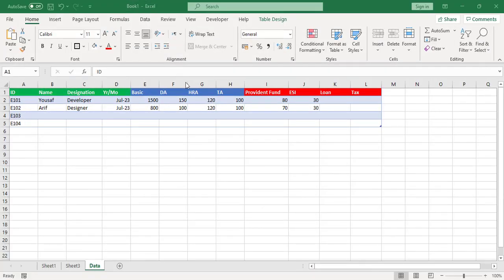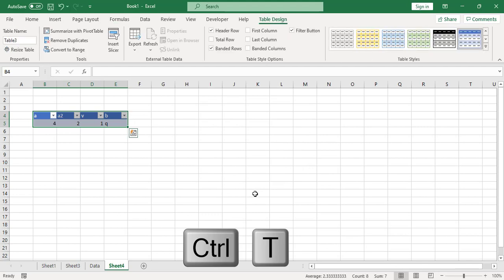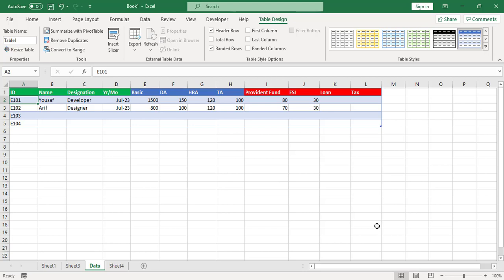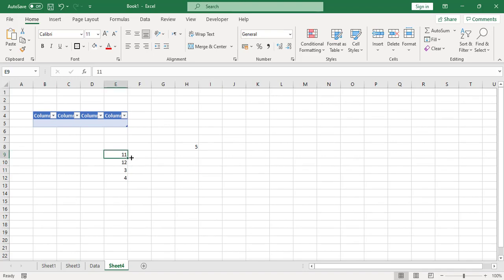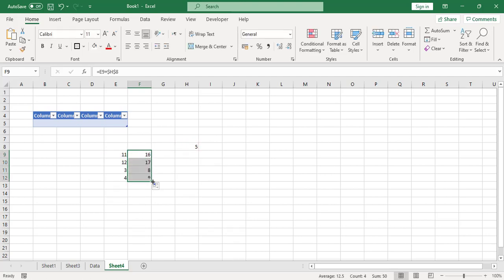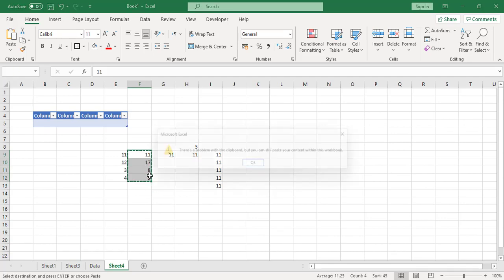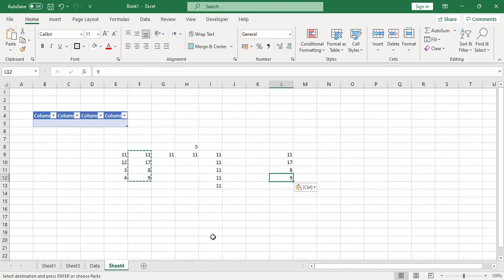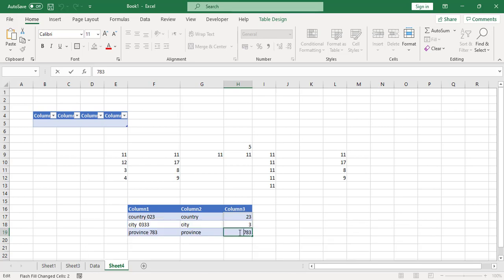10 Daily Use Shortcut Key 2023 | Best Excel Keyboard Shortcuts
In this latest video, we bring you the top 10 daily use Excel keyboard shortcuts for 2023. Boost your productivity and efficiency with these essential shortcuts that every Excel user should know.

📊 Excel Keyboard Shortcuts to Master 📊
These are Bonus Shortcut Keys for You.
Ctrl + C and Ctrl + V - Copy and paste cells, formulas, and data effortlessly.
Ctrl + X - Cut selected cells or data quickly.
Ctrl + Z - Undo your last action and avoid accidental mistakes.
Ctrl + Y - Redo your last action when needed.
Ctrl + B, Ctrl + I, Ctrl + U - Format text with bold, italic, and underline options.
Ctrl + F - Find and locate specific data or text in your Excel sheets.
Ctrl + H - Replace data or text with ease using the Find and Replace function.
Ctrl + Arrow Keys - Navigate swiftly through your spreadsheet to access the desired cell.
Ctrl + Shift + + (plus key) and Ctrl + - (minus key) - Insert or delete rows/columns effortlessly.
Ctrl + Shift + L - Apply filters to your data and analyze it like a pro.
🚀 Take Your Excel Skills to the Next Level 🚀
Whether you're an Excel beginner or an experienced user, mastering these keyboard shortcuts will save you time and make you more efficient in handling data and spreadsheets.

💼 Perfect for Professionals and Students 💼
These shortcuts are perfect for professionals working on financial analysis, data management, and reporting. Additionally, students can utilize these shortcuts to enhance their academic performance and excel in their coursework.

🔔 Don't Miss Out on Future Tips and Tricks! 🔔